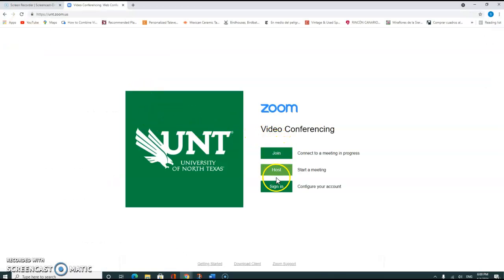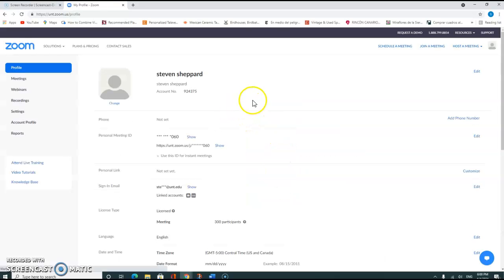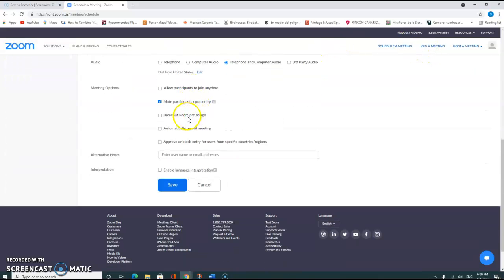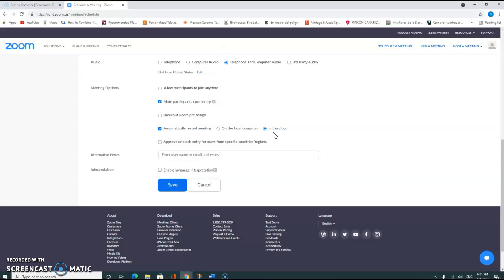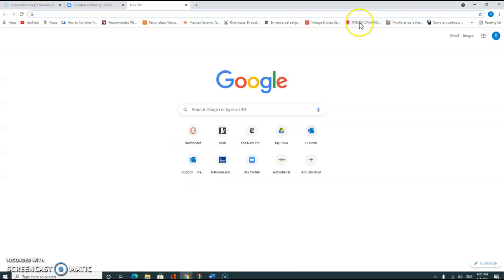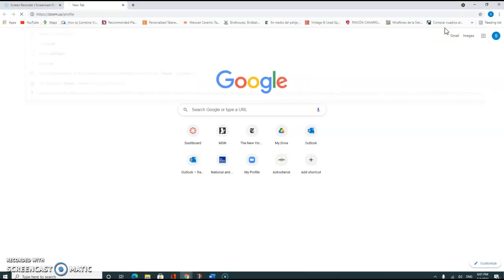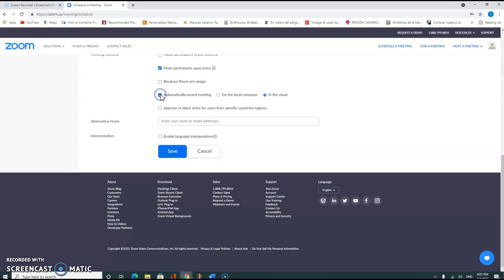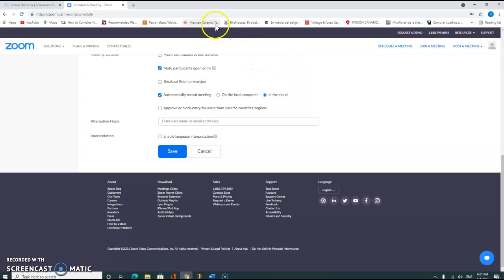Cloud Recording (Zoom)